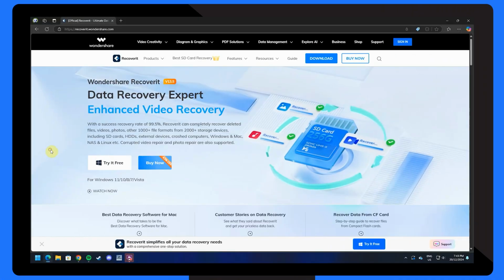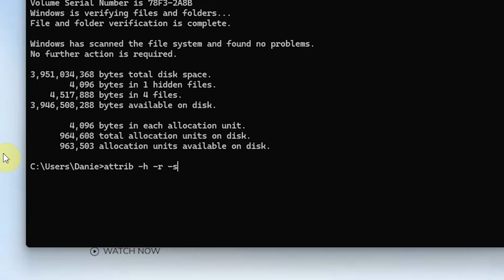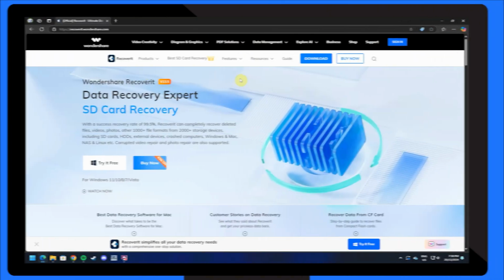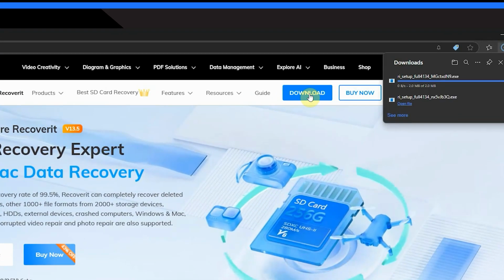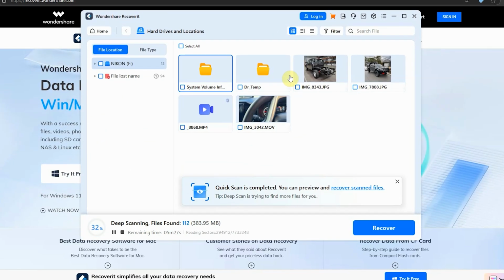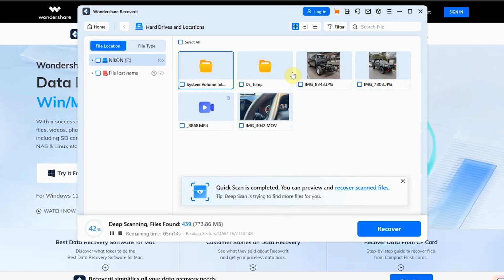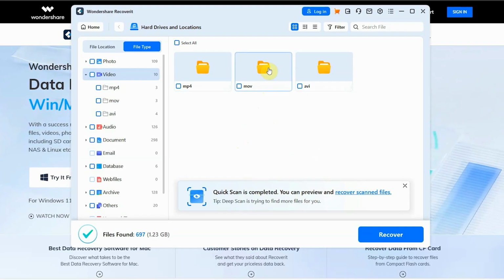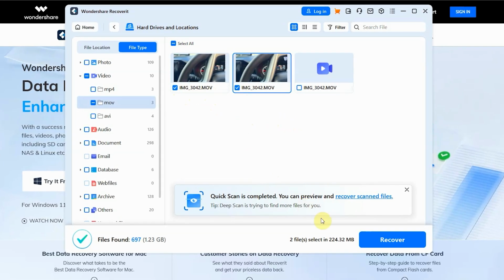Resolution from 4K to 8K: What’s the Difference and How To Choose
In this video, we'll explain what is 4K, 6K and 8K resolution as well as the key differences from 4K to 8K screen resolutions. Recover lost 4K, 6K or 8K resolution videos

Timestamp
0:00 Intro
1:01 What Is 4K, 6K, and 8K Resolution
2:12 Difference Between 4k and 8k
3:29 4K vs. 6K vs. 8K - Which Should I Choose
5:35 How to Recover 4K/6K/8K Video

This video offers actionable advice to make an informed choice whether you’re looking to upgrade your viewing experience, invest in future-proof technology, or simply want to understand which resolution fits your needs and budget,

Plus, we’ll also introduce Wondershare Recoverit which is the ultimate video recovery tool. If you have ever lost your high-resolution 4K or 8K videos then don’t worry! We will provide step-by-step recovery methods to retrieve your precious files effortlessly.

What You’ll Learn:
● What is 4K, 6K, and 8K resolution?
● Main differences between 4K and 8K.
● Which resolution is ideal for you: 4K, 6K or 8K?
● How to recover deleted or corrupted 4K/8K videos using the Command Prompt and Wondershare Recoverit.

Don’t miss out on enhancing your tech knowledge and watch this video all the way through so you don’t miss out on insightful knowledge!